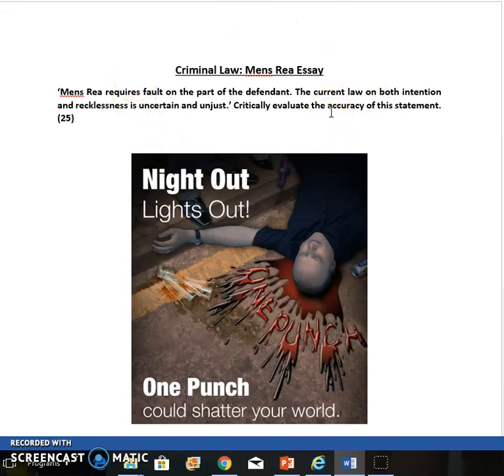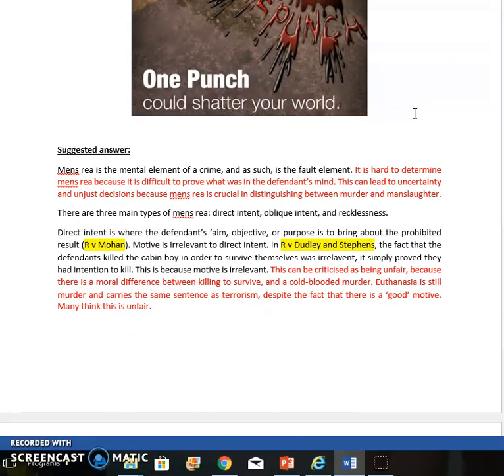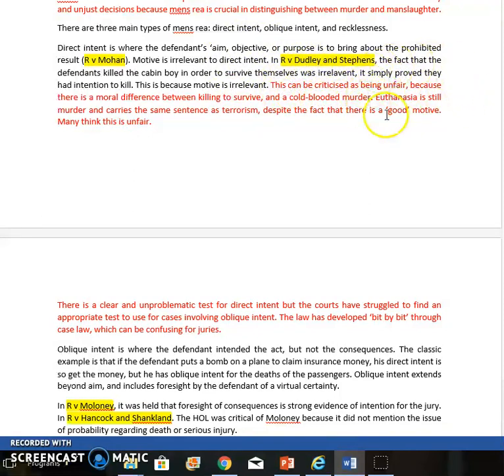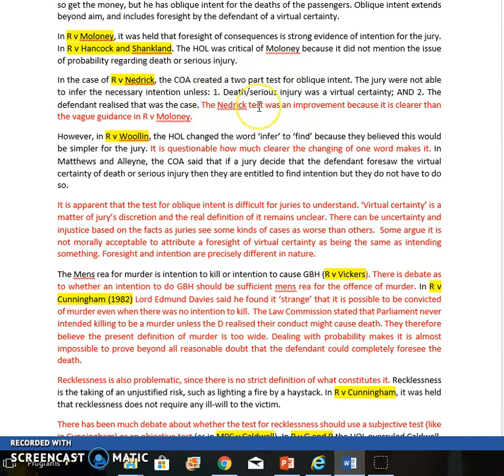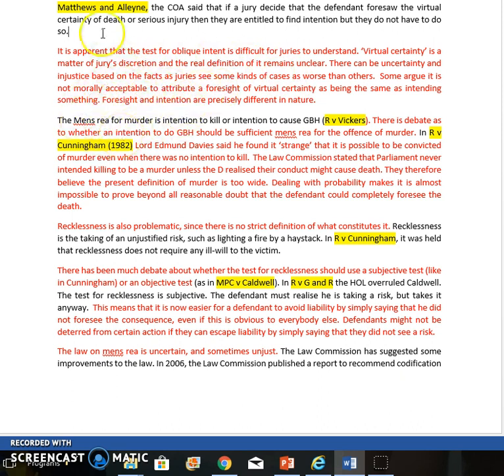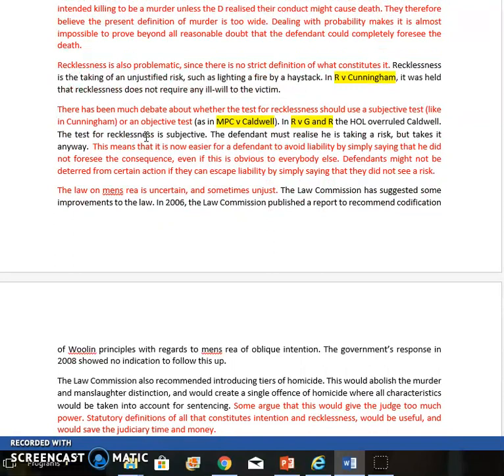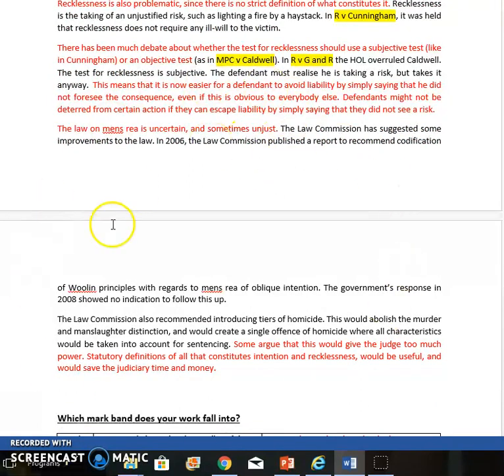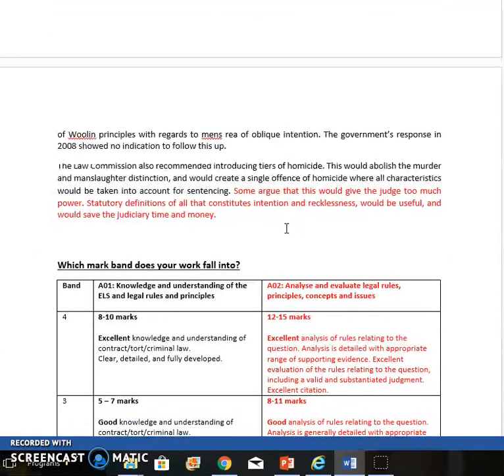Evaluation of mens rea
Video tutorial looking at a suggested answer to an evaluative essay question on criminal mens rea. To assist with exam 3.